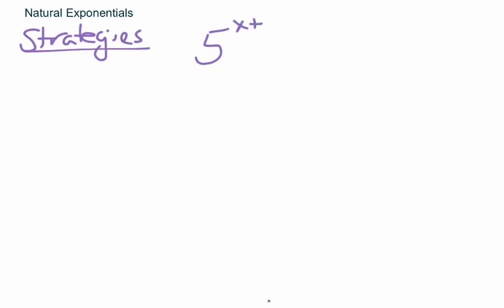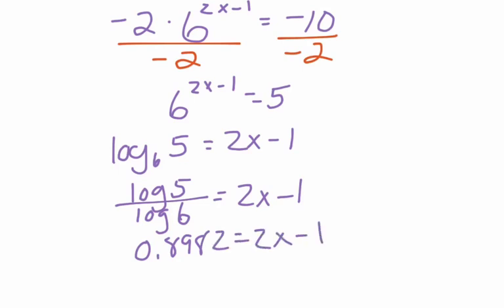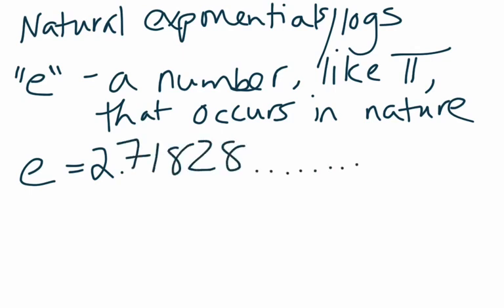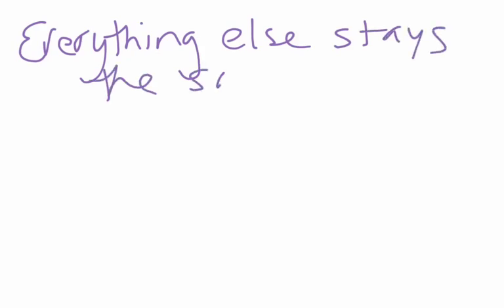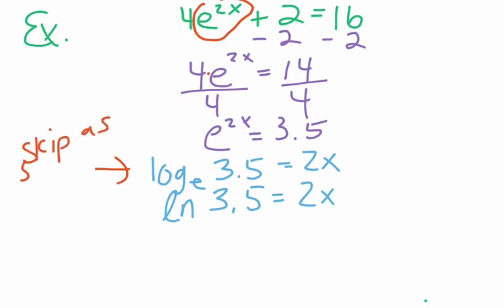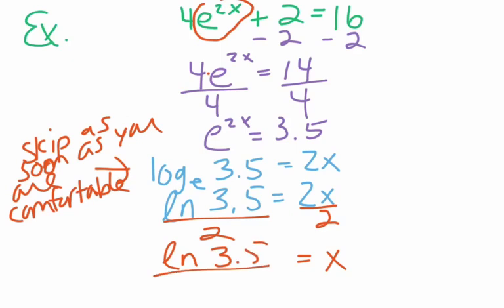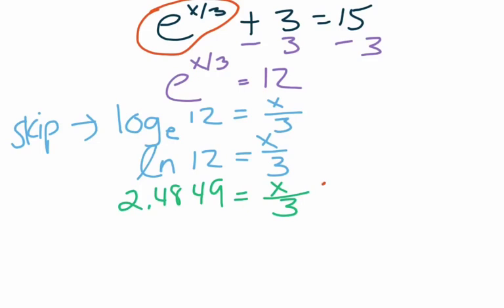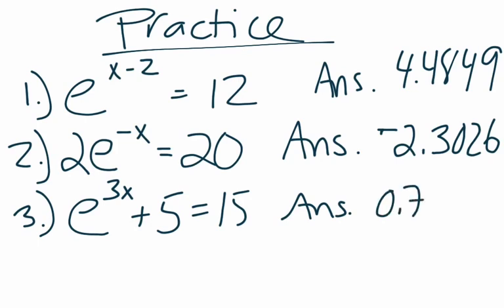Natural Exponentials and Logs